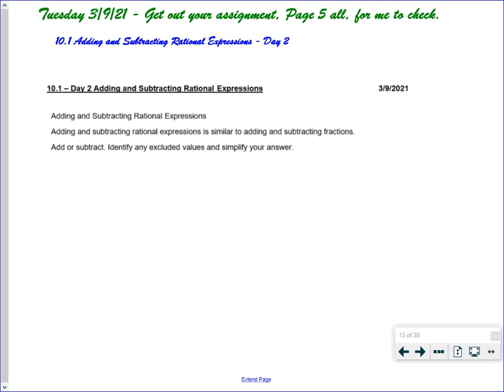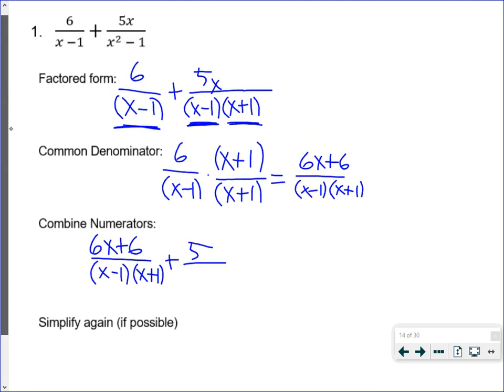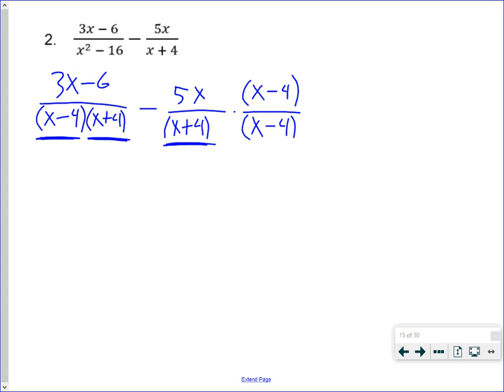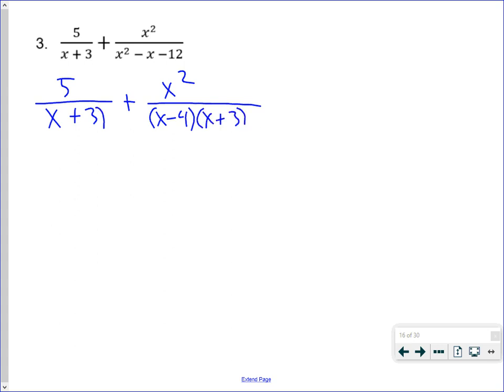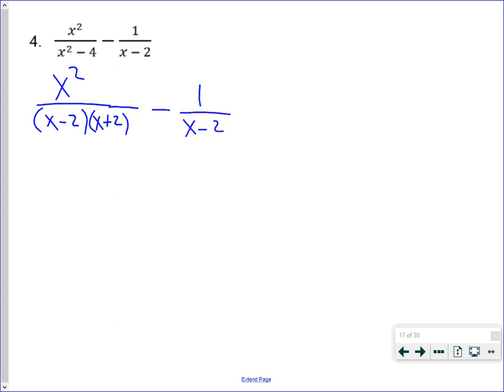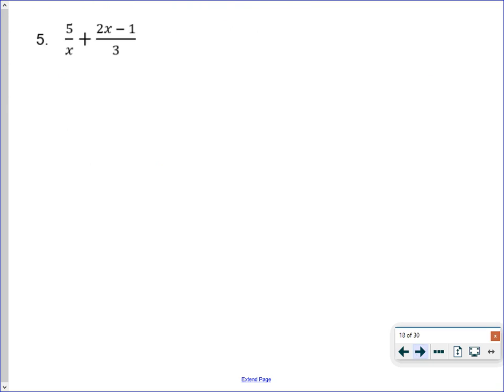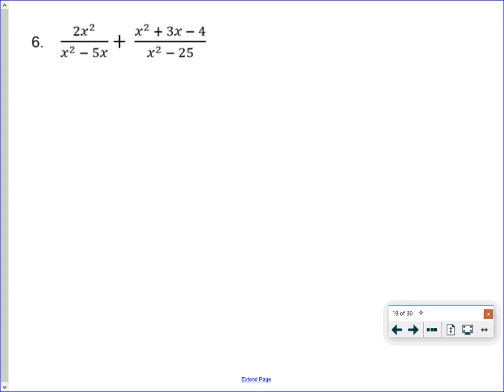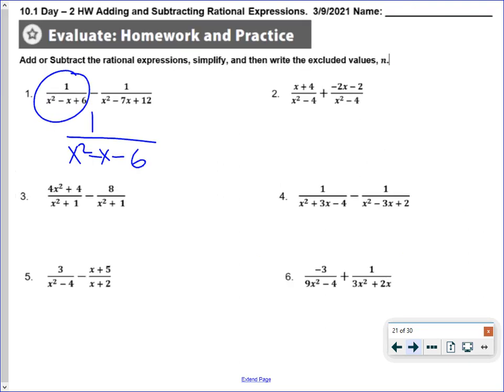10.1 Day 2